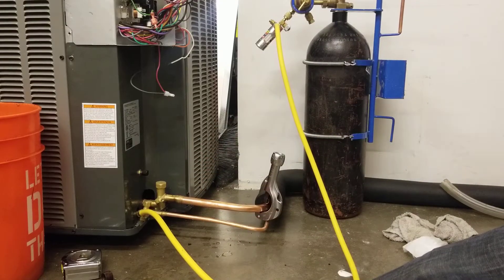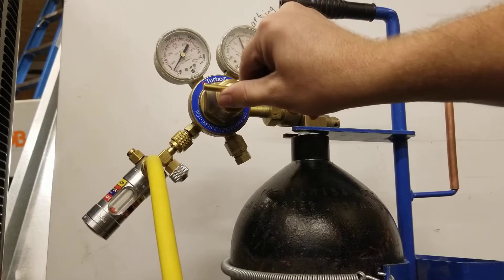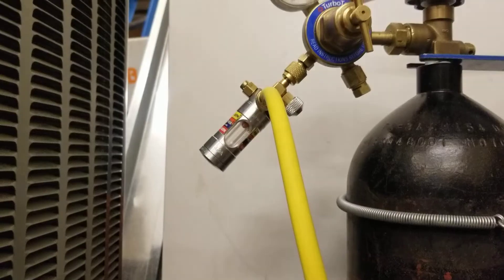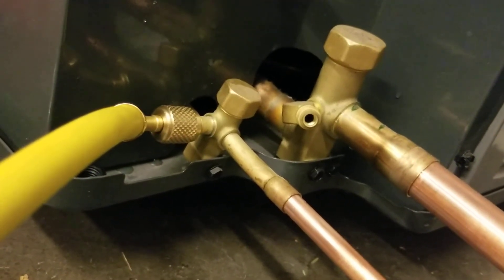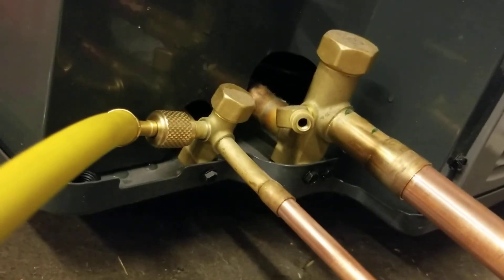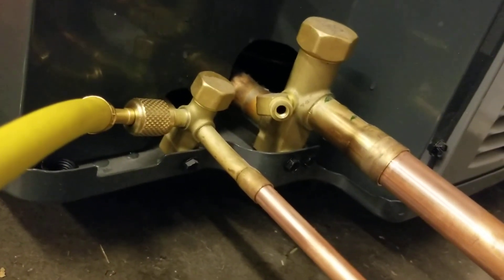Setting up for a nitrogen purge for brazing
Setting up the nitrogen and Puget regulator for brazing